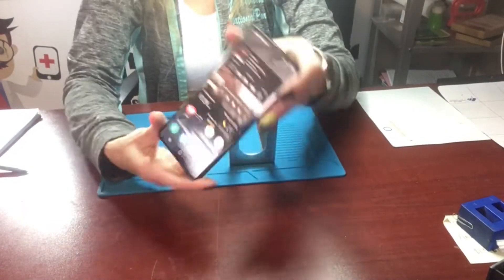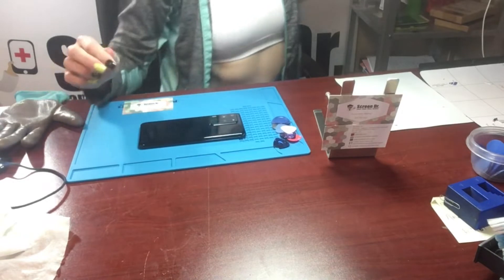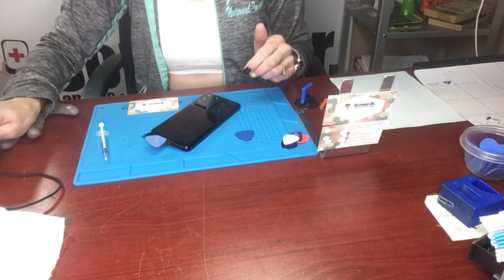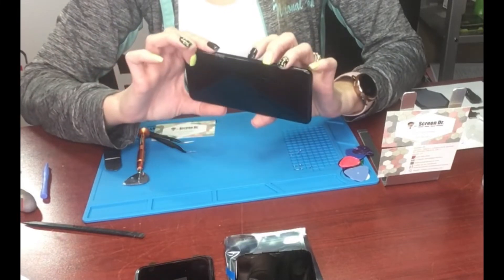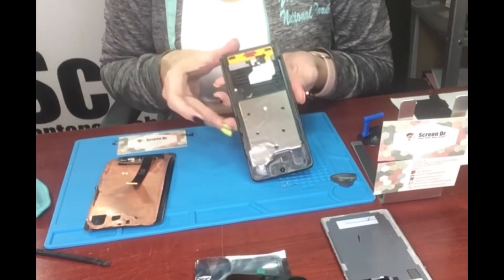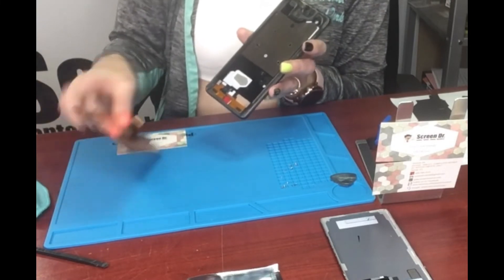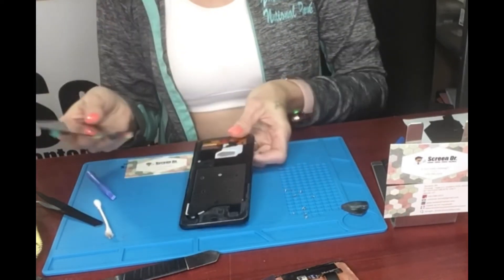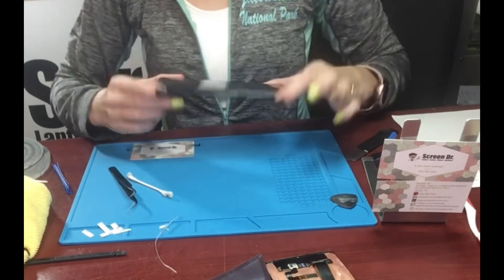Screen Replacement for Samsung Galaxy S20 Ultra - NO FRAME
Watch me fix a Samsung S20 Ultra screen, without frame.